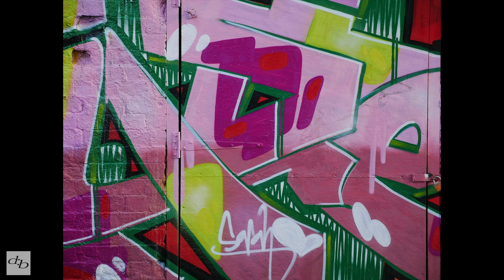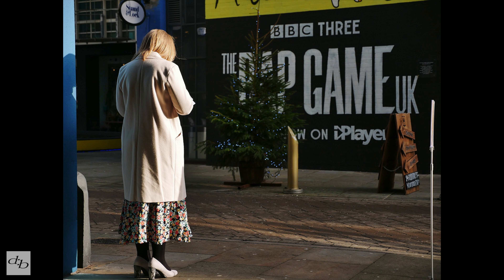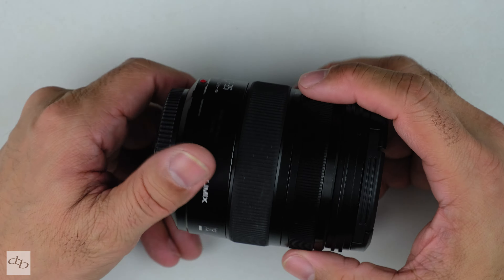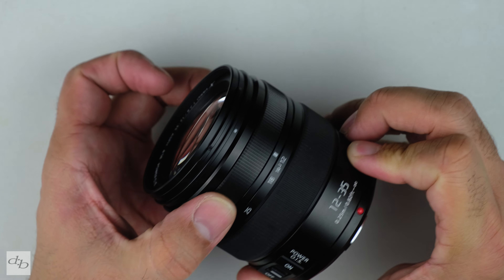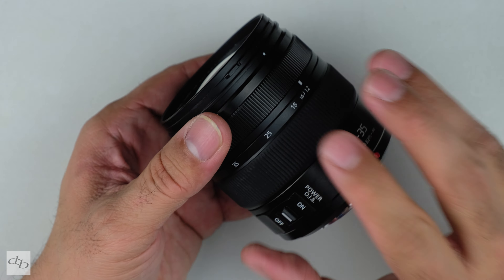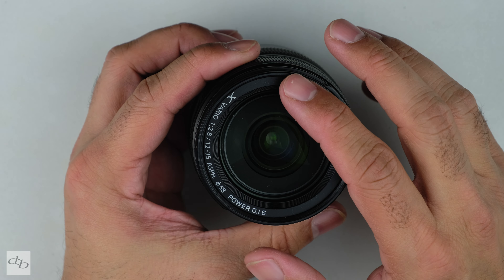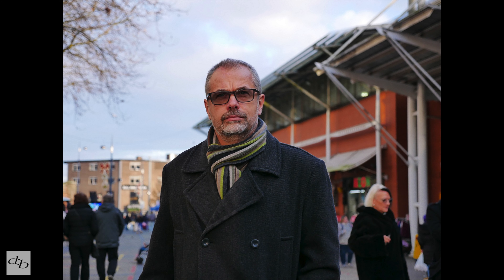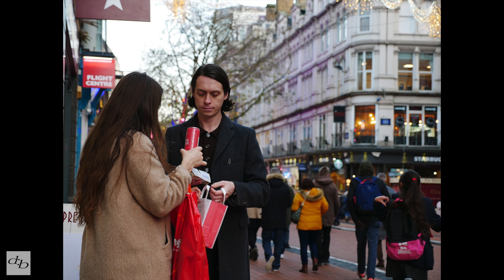Panasonic 12-35 f/2.8 II LUMIX G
Fujifilm X-T30